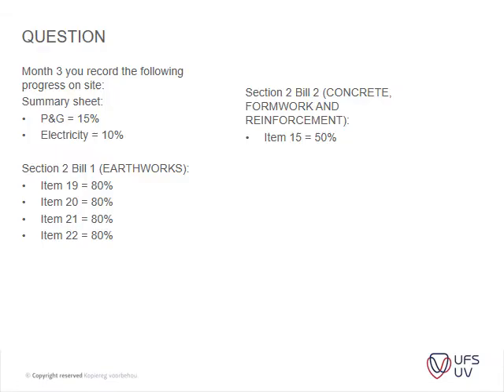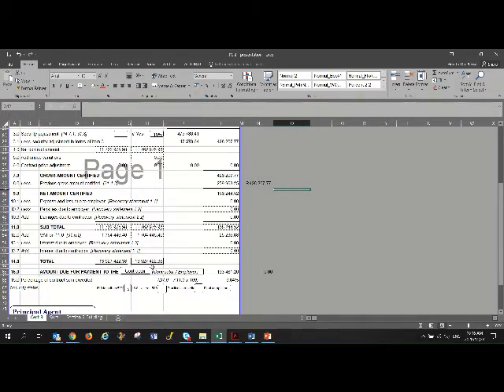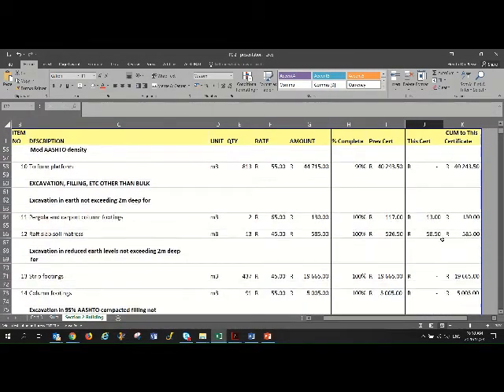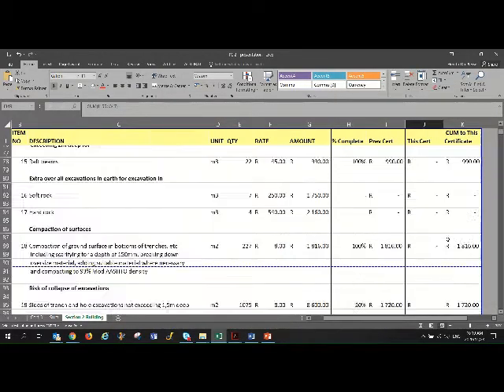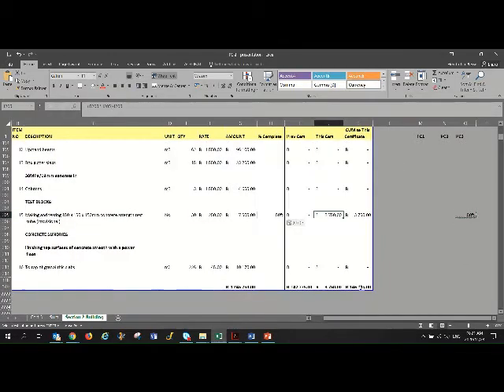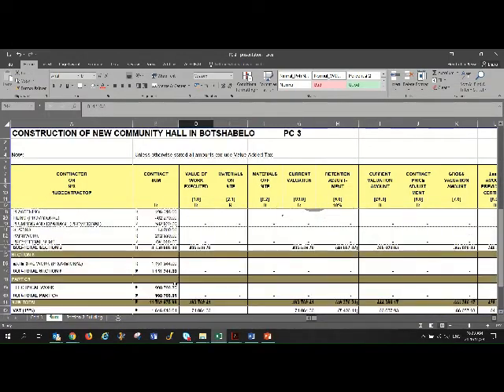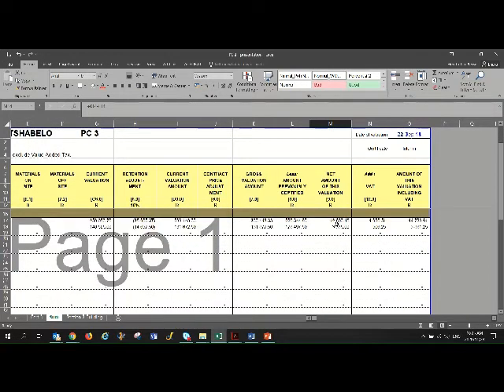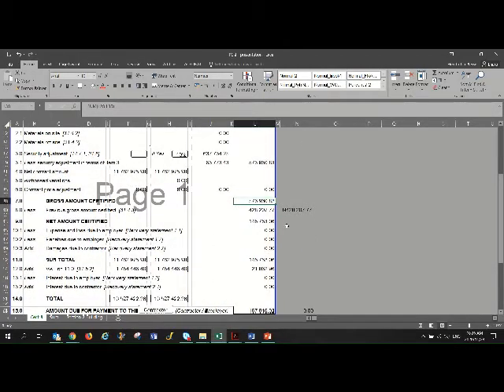EOK6804 Lecture 13 3